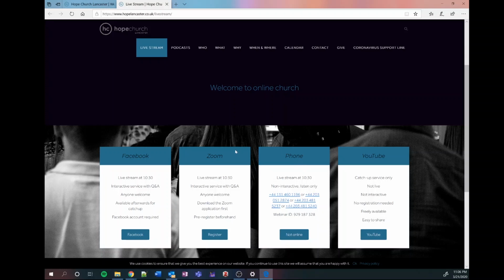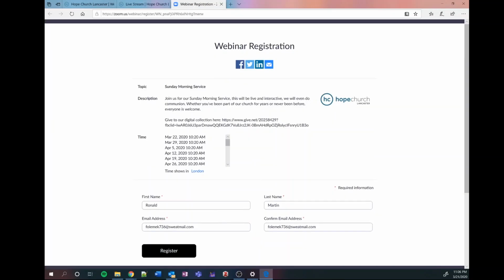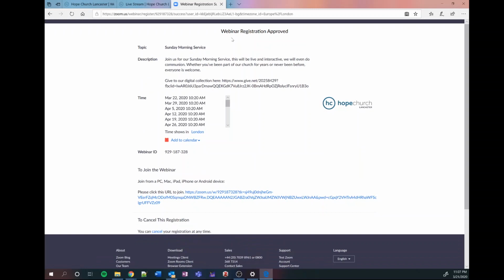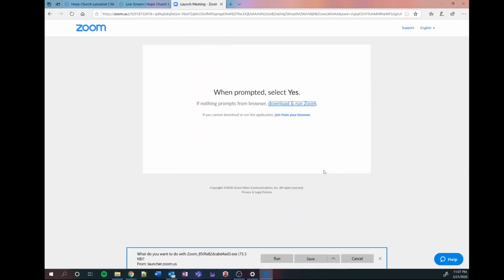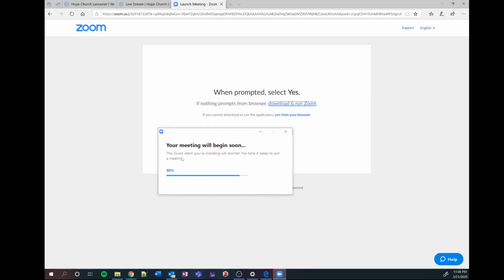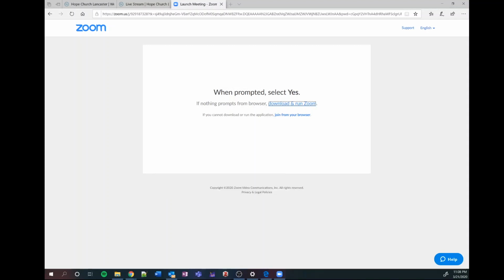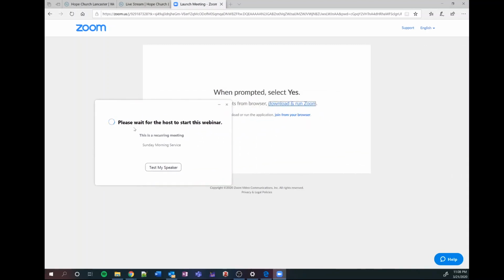Hope Church Lancaster - Zoom Tutorial for Sunday Service Livestream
Hey guys,

Skyler here! Here's a tutorial of how you can join our all online worship service via Zoom on Sunday mornings for the foreseeable future.